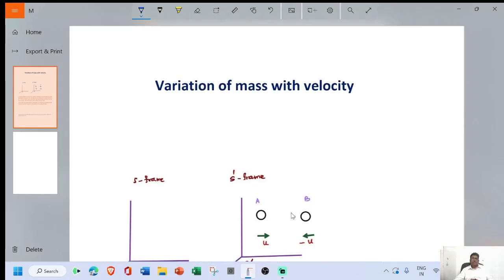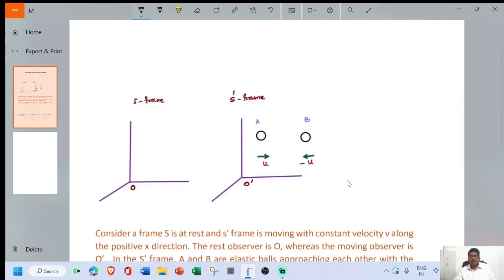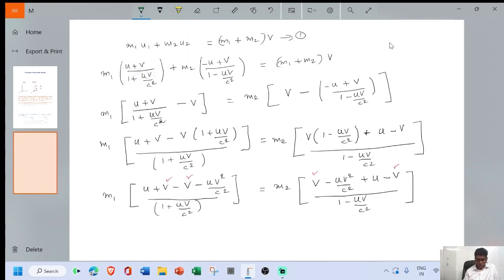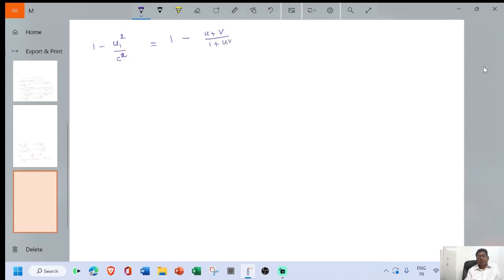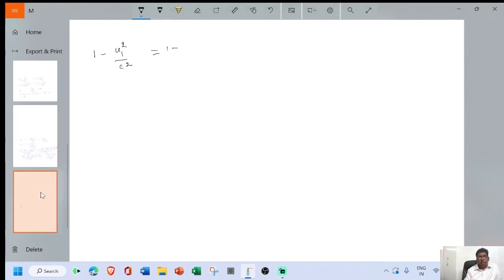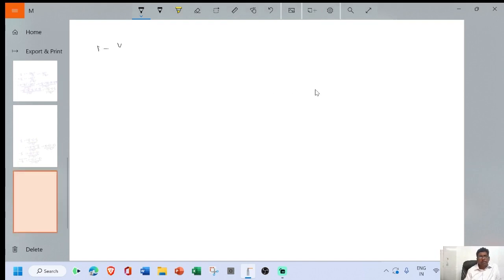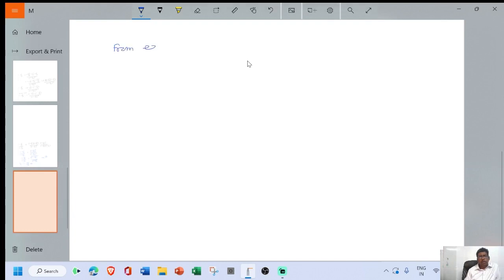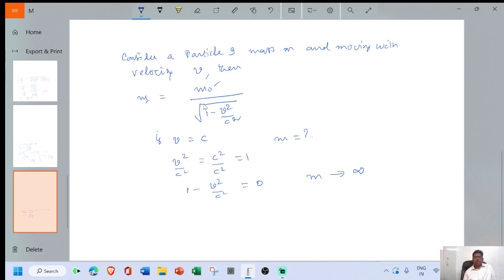Variation of mass with velocity